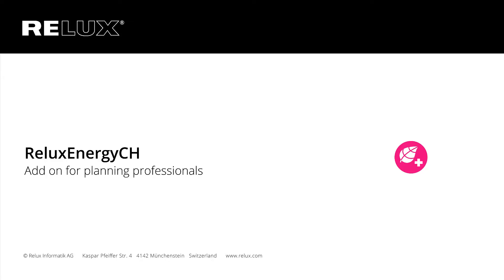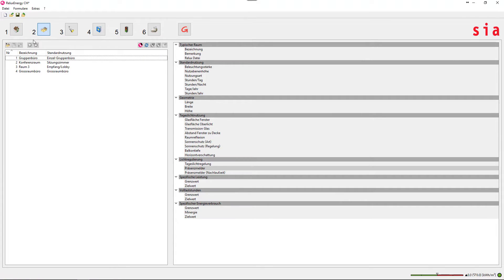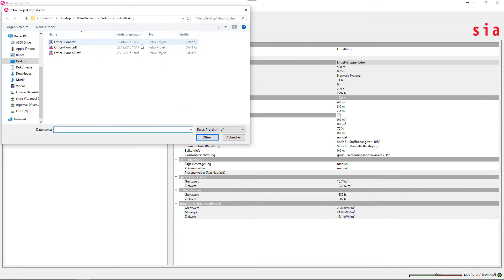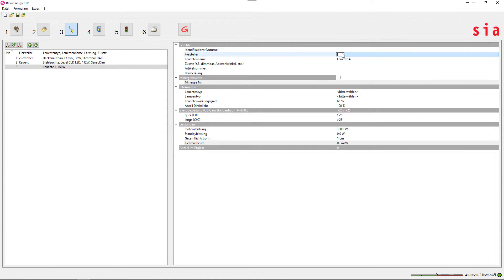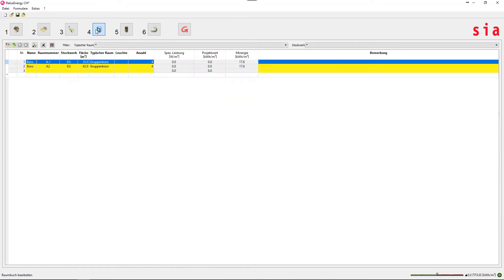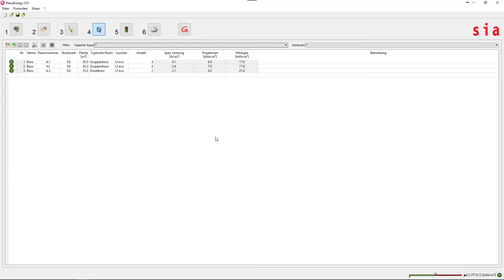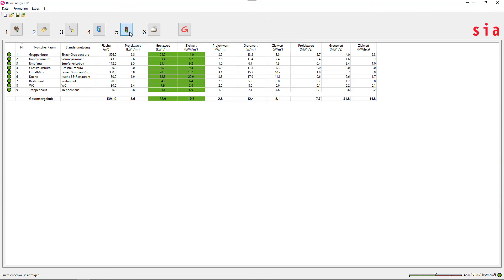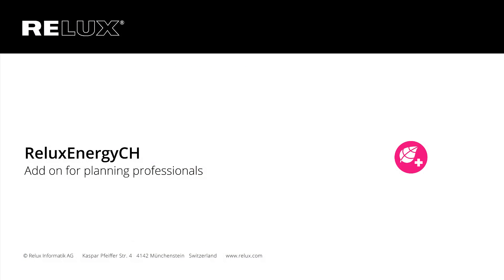ReluxEnergy CH - Add on for ReluxDesktop & ReluxSuite (EN)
Add on for ReluxDesktop & ReluxSuite
Minergie Suisse Standard to SIA 387/4 and SIA 380/4